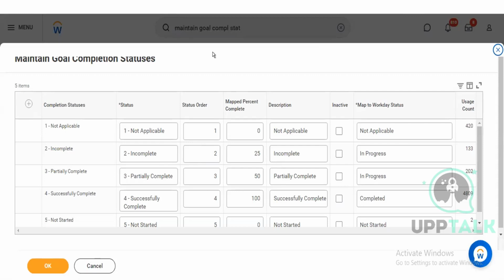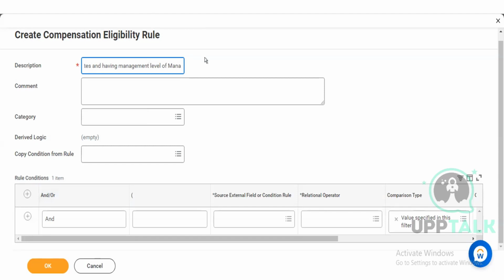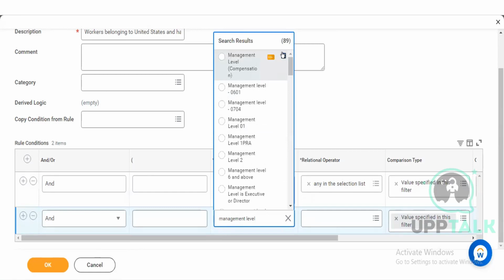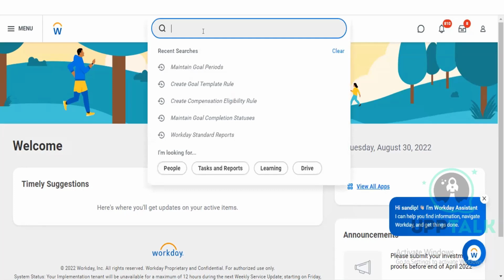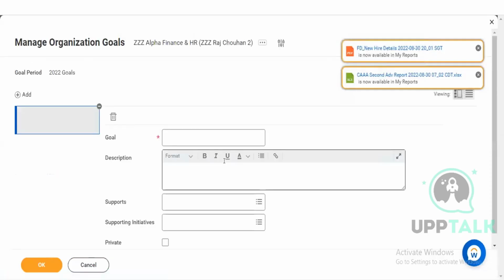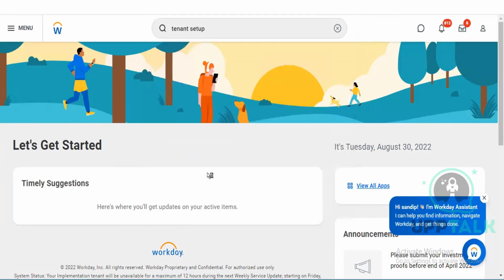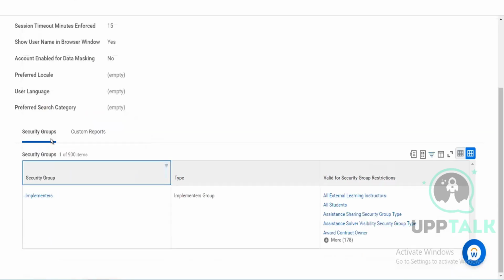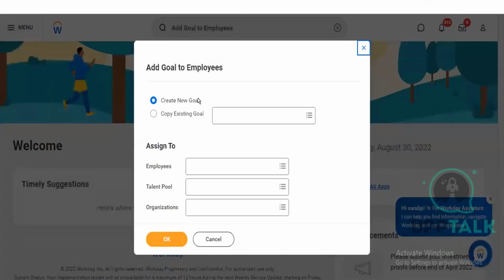Workday Talent and Performance Management Course Training | Upptalk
Looking to improve your company's Workday Talent and Performance Management skills? This comprehensive guide will show you everything you need to know to get the most out of Workday's Talent and Performance Management tools.
We'll cover topics like creating and managing goal plans, tracking performance, and using feedback to drive employee development. Whether you're a new user or a seasoned pro, you'll come away from this video with a better understanding of how to use Workday to manage your company's talent and performance.
In this video you will learn about completion status and manage organization goals of Workday Talent & Performance Management Course.

Enroll with us to get Workday Talent and Performance Management Online training.